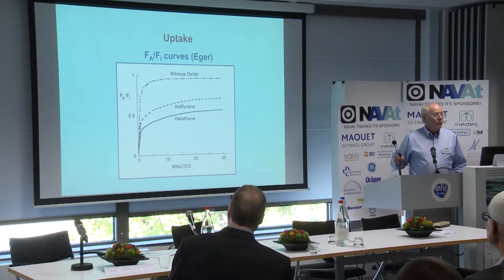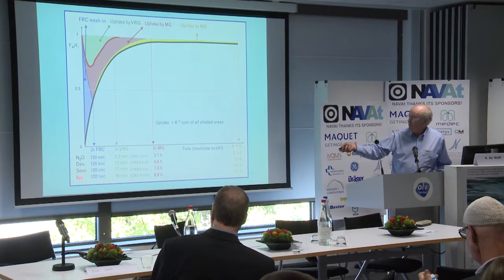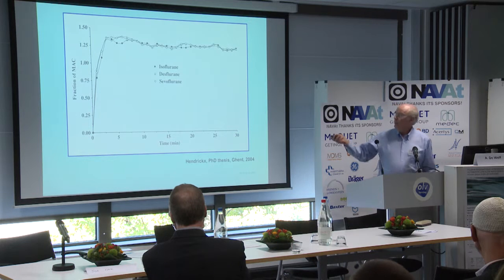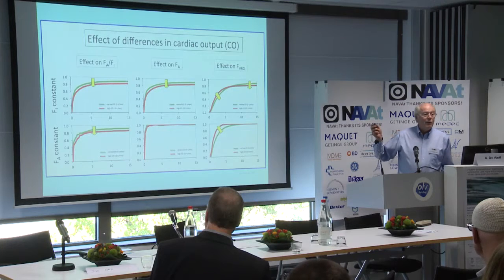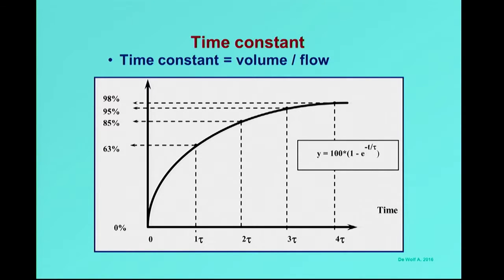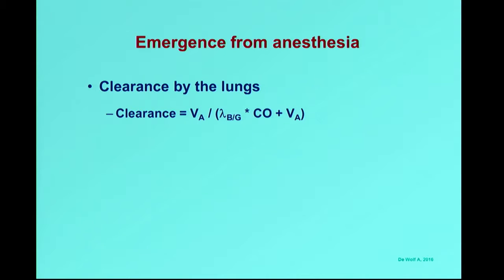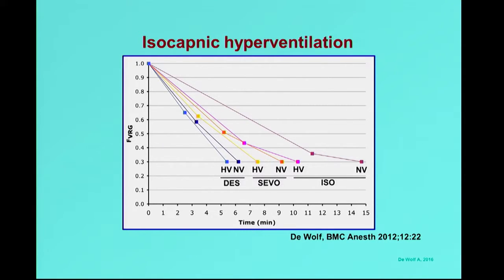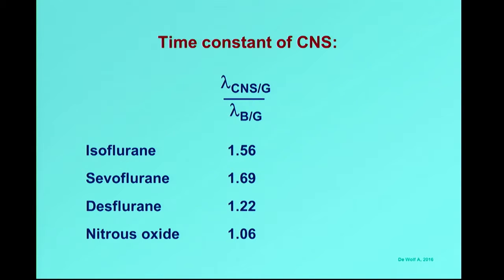ANDRE DE WOLF: Complexities overlooked: things may not be what they seem (NAVAT IV 2016)